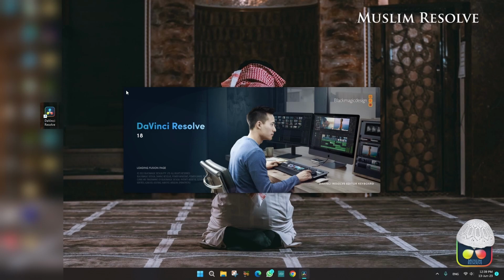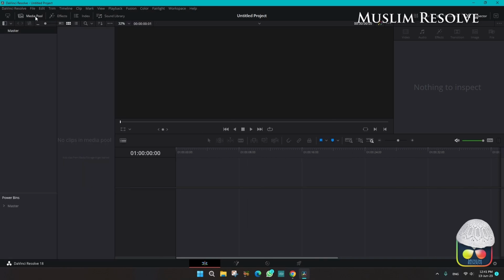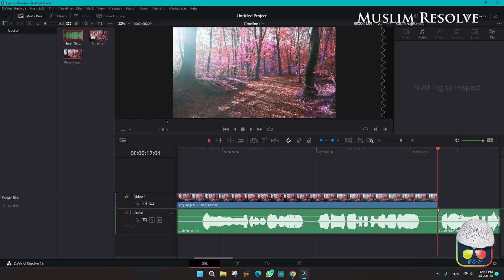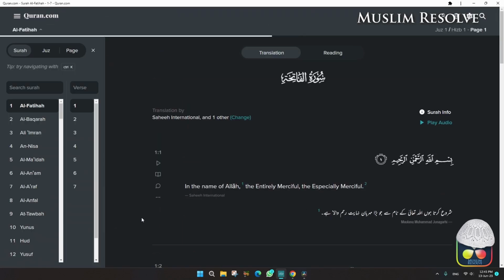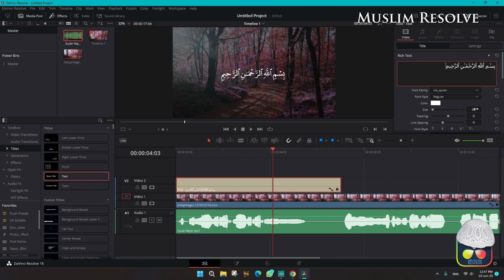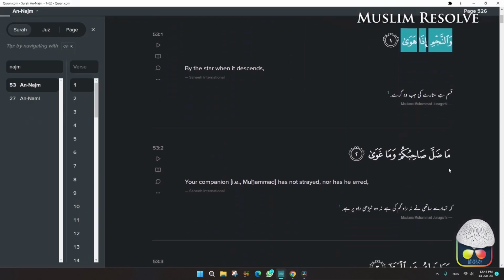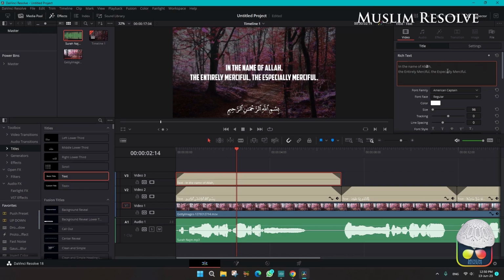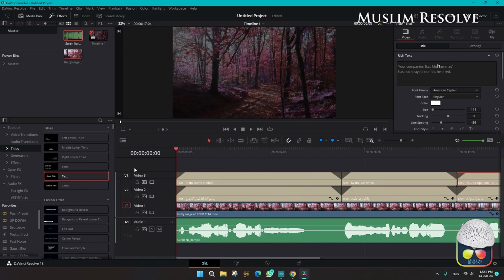[FIRST EVER] HOW TO MAKE QURAN VIDEO IN DAVINCI RESOLVE | FREE!!!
HOW TO MAKE QURAN VIDEO IN DAVINCI RESOLVE
HOW TO EDIT ISLAMIC VIDEO IN DAVINCI RESOLVE
HOW TO EDIT VIDEO FOR FREE